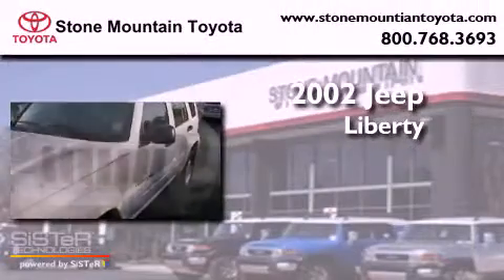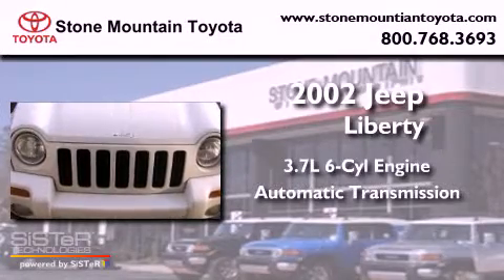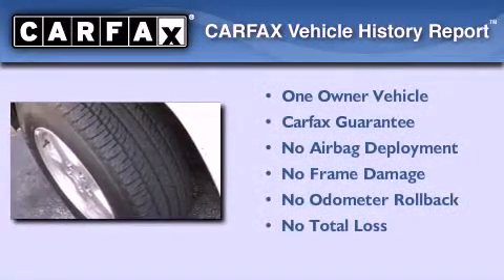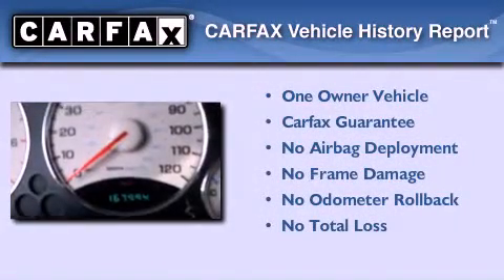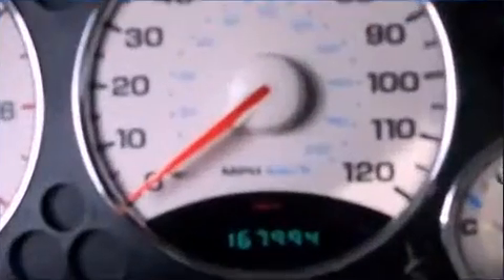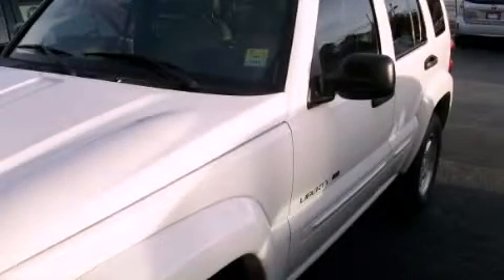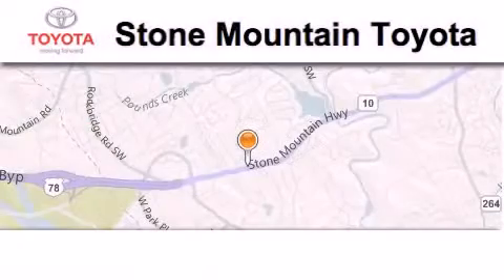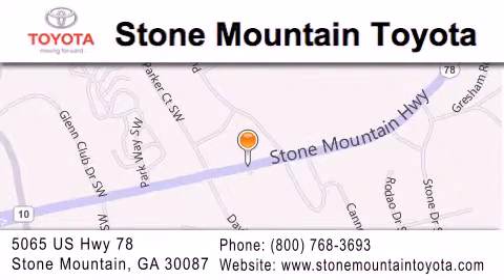2002 Jeep Liberty Stone Mountain GA 30087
Year : 2002
 Make : Jeep
 Model : Liberty
 Engine : 3.7L V-6 cyl
 Trans . : Automatic
 Exterior : Stone White Metallic Clearcoat
 Miles : 167,946
 Interior : Taupe Leather
 Stone Mountain Toyota
 5065 U.S. Highway 78
 Stone Mountain , GA 30087
 2002 Jeep Liberty Stone Mountain GA